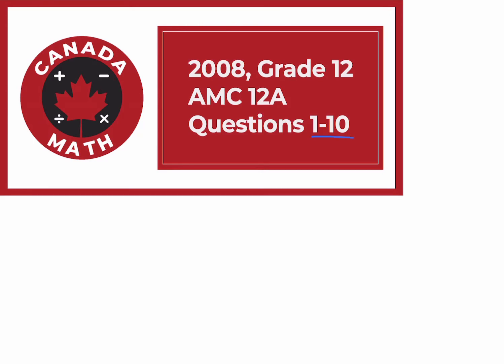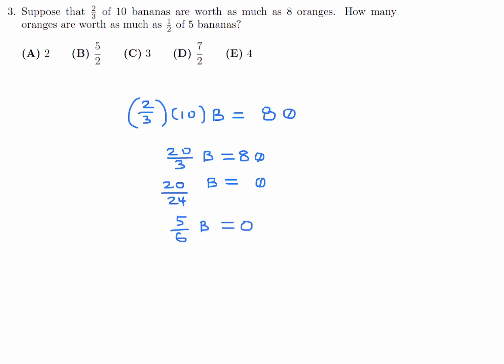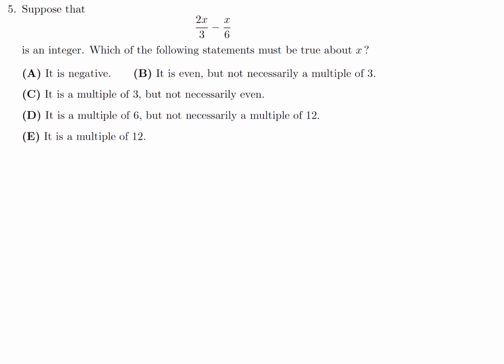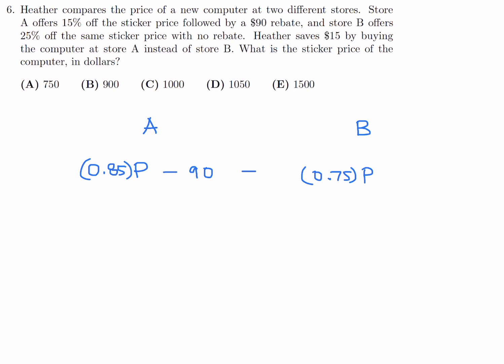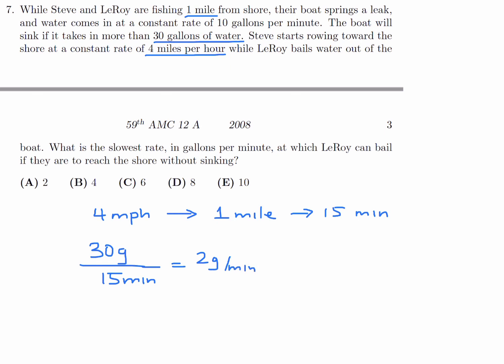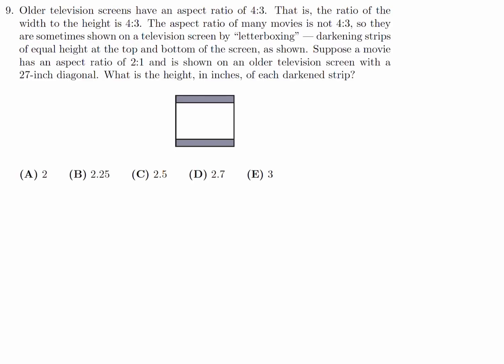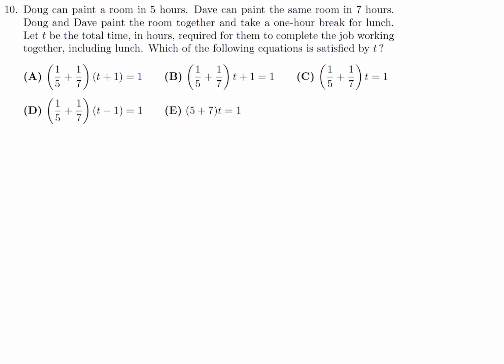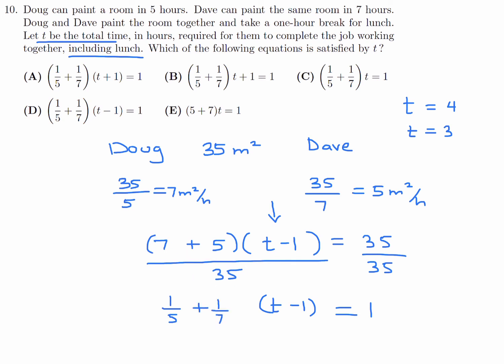2008, Grade 12, AMC 12A | Questions 1-10